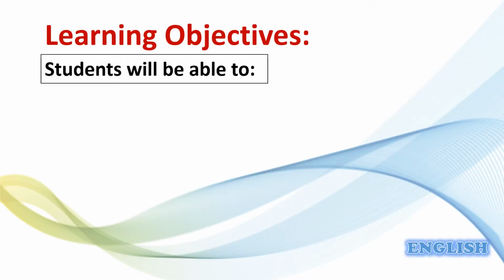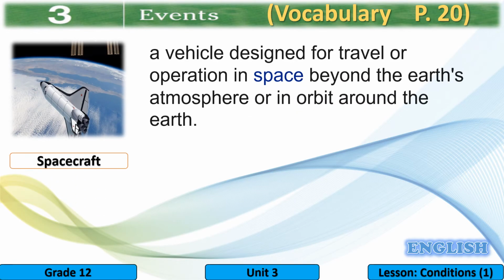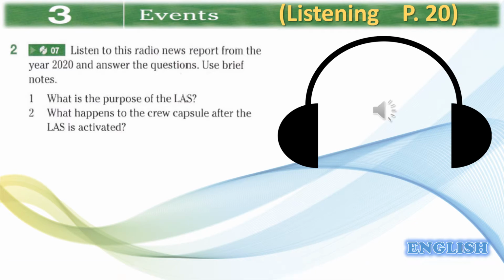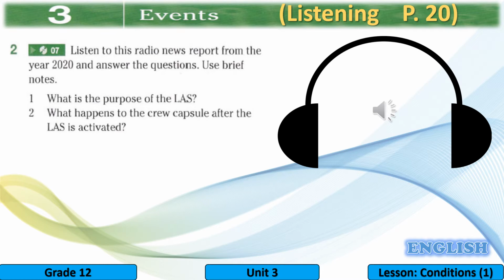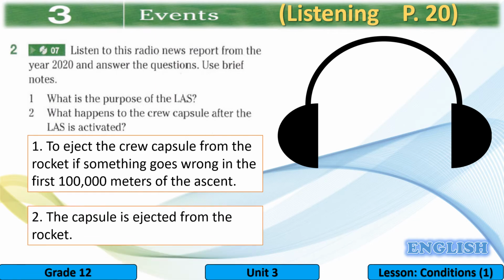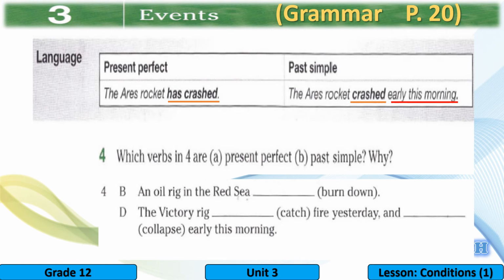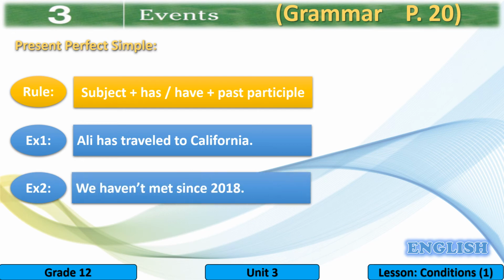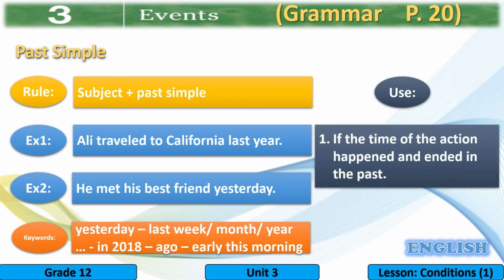019 Conditions 1